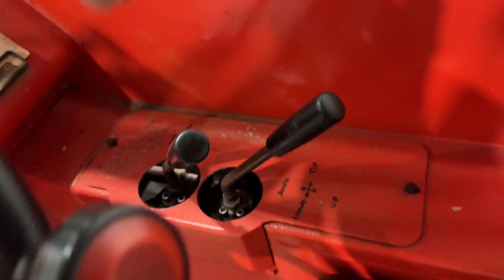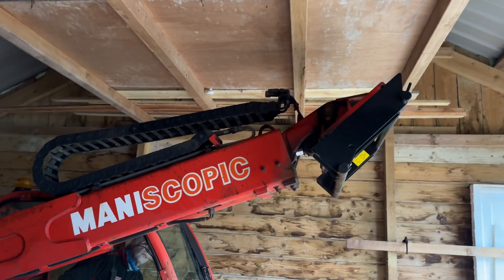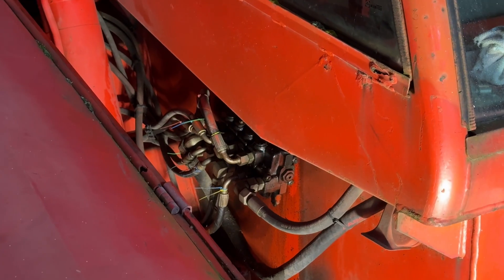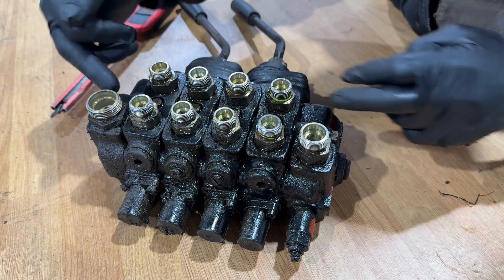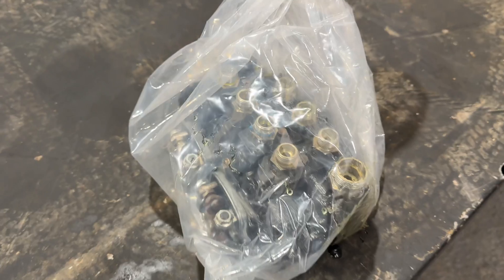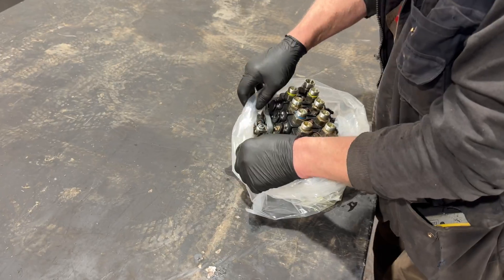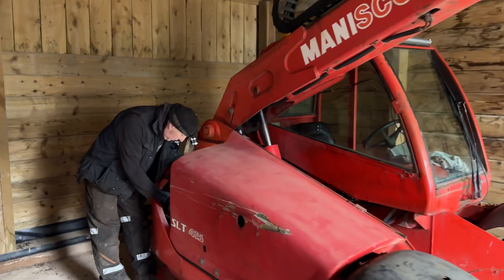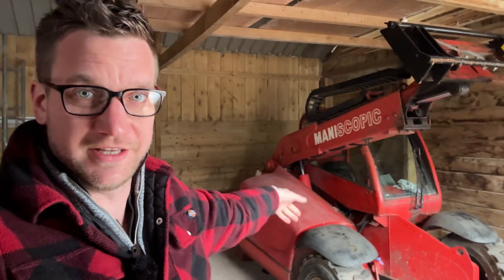Valve Block Rebuild on the Manitou - Lets JUST STOP OIL leaks.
The manitou has been leaking an egg cup of oil a week so we need to sort this before it gets worse. We remove the valve/spool block and get it sorted.